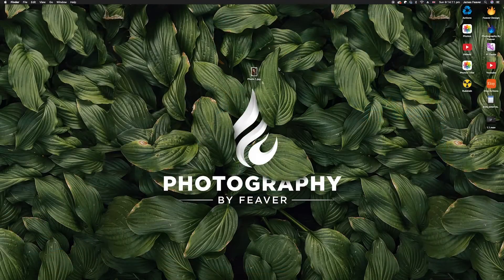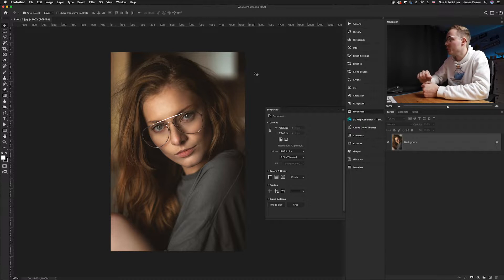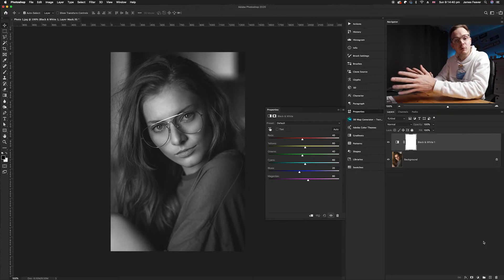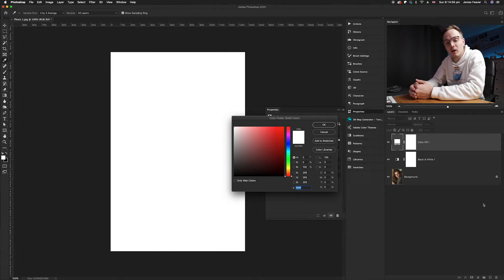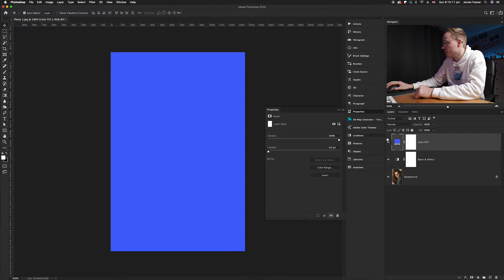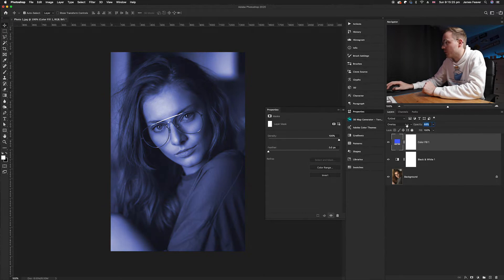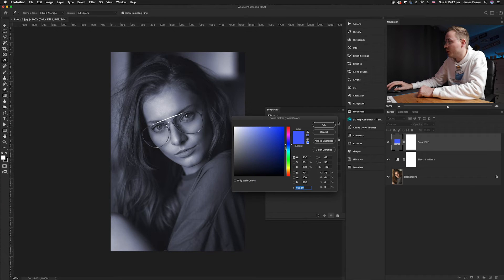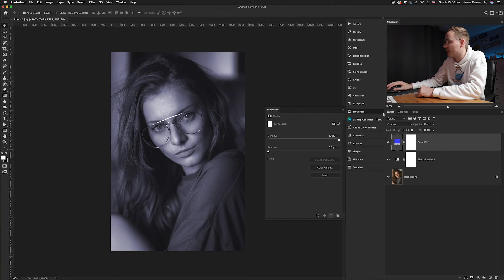How to Create a Monochromatic Effect in Photoshop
Another Tuesday 2 minute Tutorial and today is How to Create a Monochromatic Effect in Photoshop CC 2020. This works when using Photoshop CC 2020 and other older photoshop versions like Photoshop CS6 .It also works on all types of photos and artwork. So make sure to have a look at the pre-selected photos on my website to follow along with this tutorial.